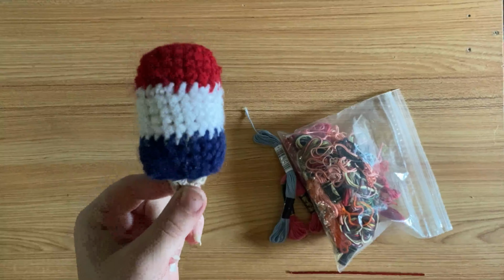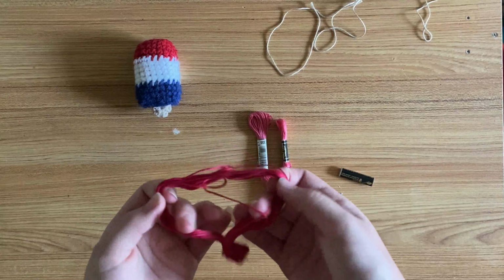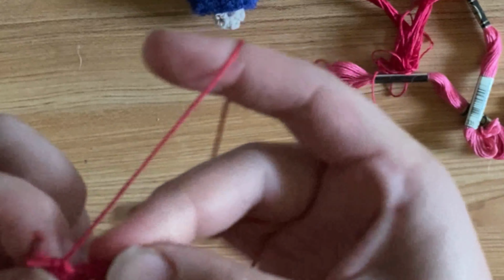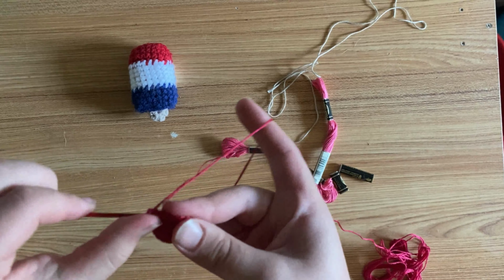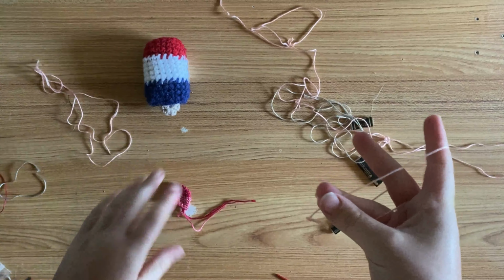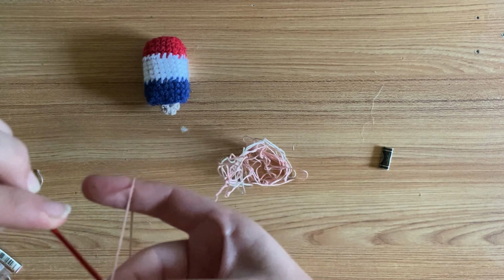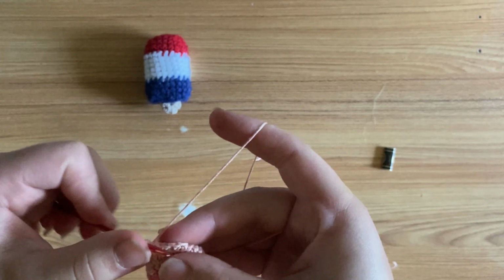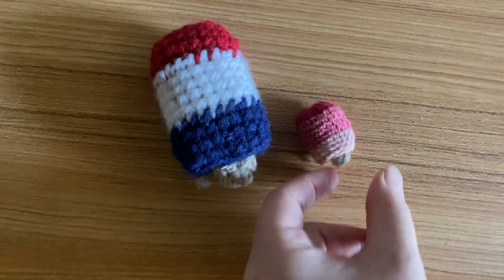How To Crochet Popsicle Earrings (Left-Handed)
Learn how to crochet adorable popsicle earrings with this step-by-step tutorial! Crochet enthusiast, Bailey guides you through each stitch, from creating the popsicle stick shape to adding colorful details. Whether you're a beginner or seasoned crocheter, you'll enjoy crafting these cute earrings that are perfect for summer or as a unique gift. Grab your crochet hook and yarn, and let's get started on this fun and creative project!

Materials Needed:

Worsted weight yarn in various colors
Crochet hook (size appropriate for your yarn)
Earring hooks
Stitch markers (optional)
Yarn needle
Scissors